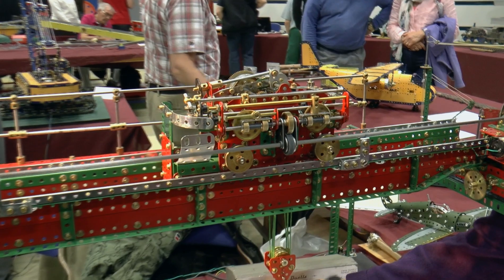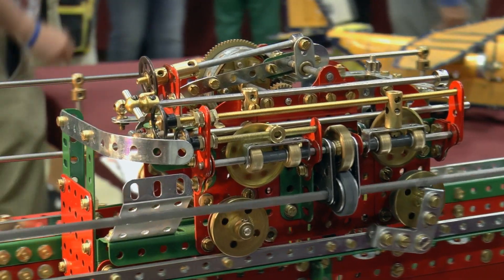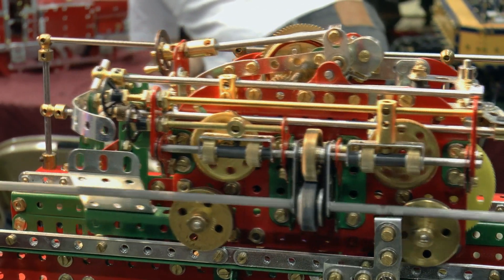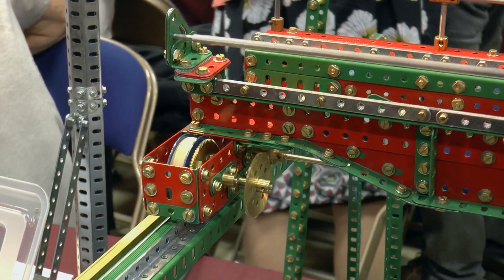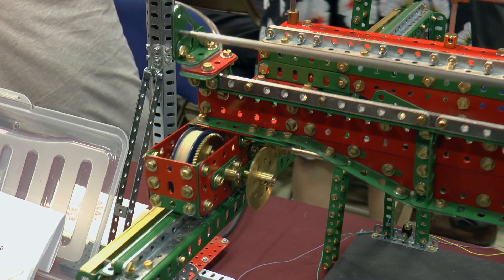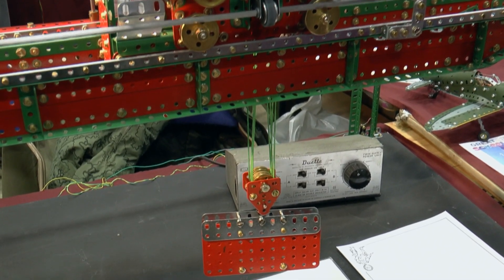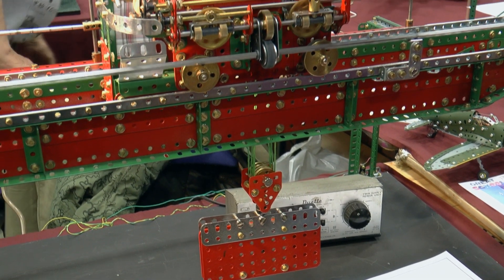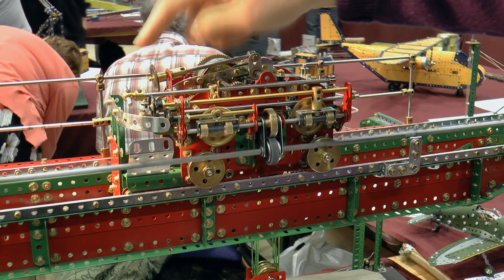SkegEx Meccano Show 2016 - Material Handling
Material handling models shown at the world's largest Meccano model show - the 35th International Meccano Model Show in Skegness.

Models featured:

00:00 Intro
00:16 Grange Ironworks 30 Ton Overhead Crane - Ian Mordue
02:17 JCB Backhoe Excavator - Stefan Tokarski
04:03 Steam Shovel - Ken McDonald
04:32 JCB Teletruk - Tony James
06:03 Tatra 8x8 Pipe Carrier - John Ozyer-Key (2nd prize)
08:17 Hitachi KH180 Hydraulic Crawler Crane - Norman Brown
09:32 Linde Side Loader Fork Lift - Tony James
10:12 Blocksetting Crane - Michel Breal
11:31 Credits

Discover the world of Meccano, Frank Hornby's iconic construction system, with our guide to London's Meccano clubs and events.